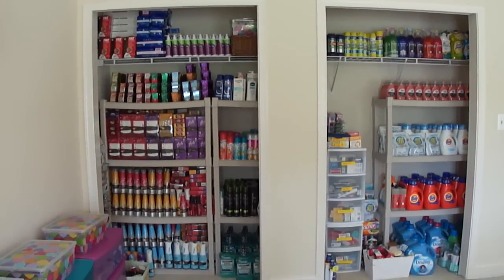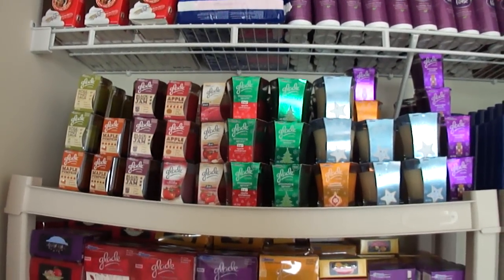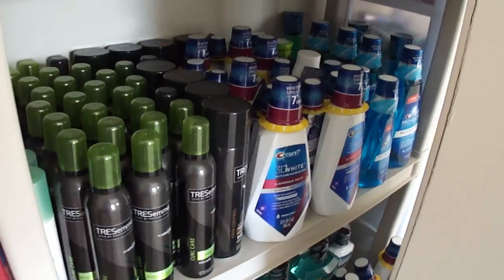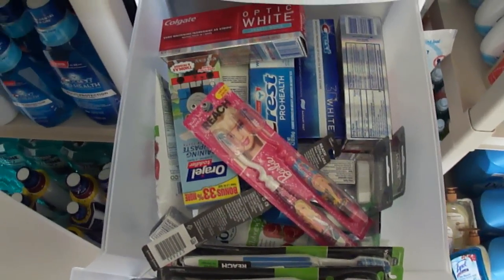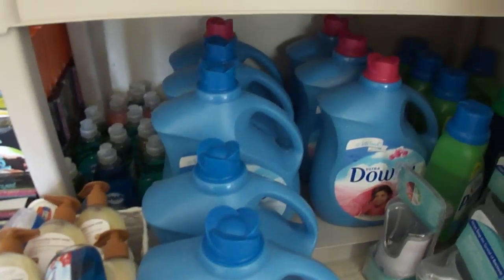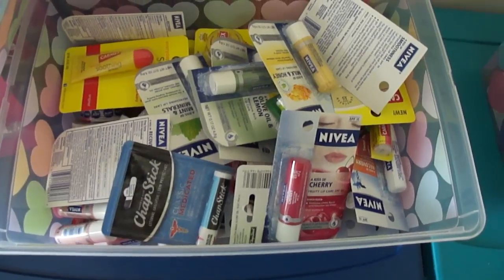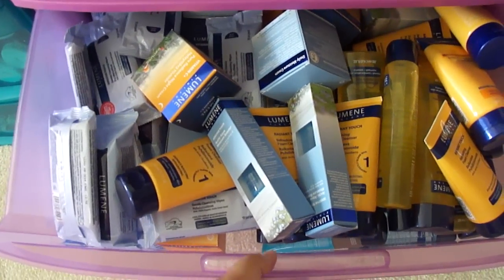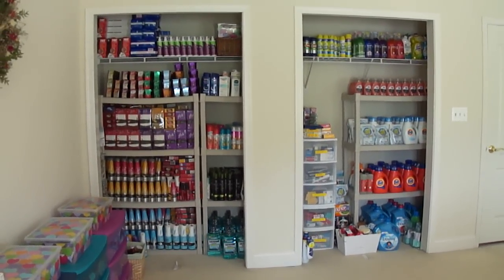Couponing Stockpile Video---10 Months of Couponing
Hi Everyone! Here is my stockpile video! I will be posting pictures on Instagram of my other 2 mini stockpiles located in other areas of my home. Please follow me there as I post a lot of deals and video upload notifications.

Thanks!!

Vanessa